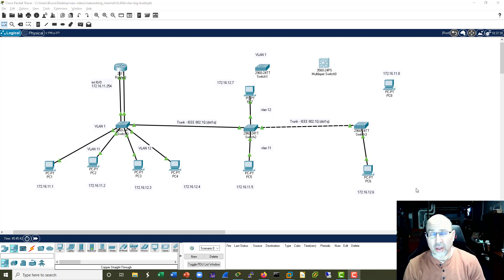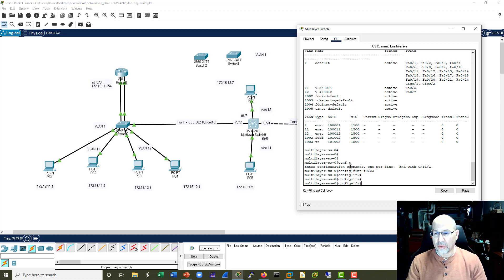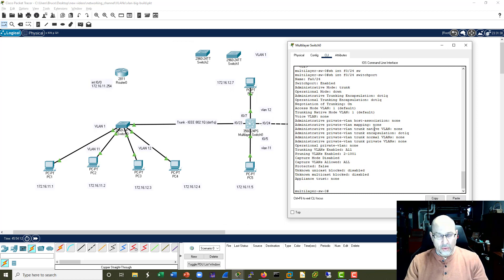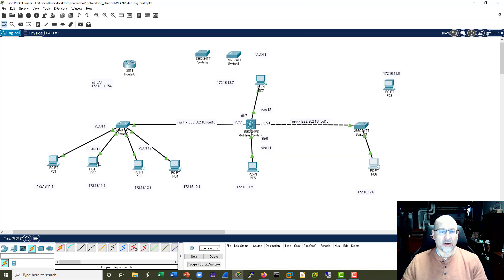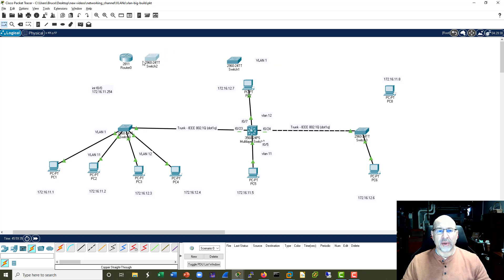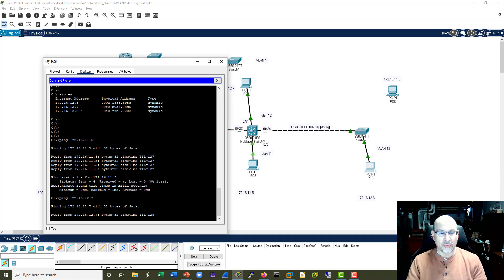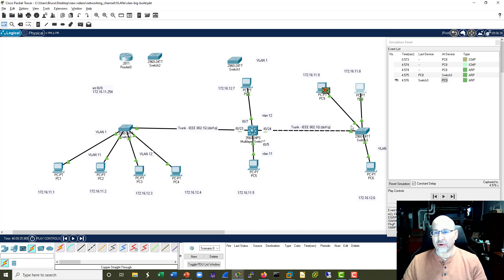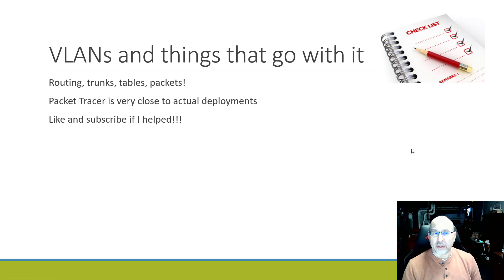VLANs, trunks, routing, pruning and tagging part 3 of 3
Part 3 of 3: In this short video series I will take you through a standard routing and switching topology to multi-layer switching with trunks and pruning. Along the way I will explain everything that is going on with Packet Tracer and the encapsulation.

For more VLAN content on the channel:

VLAN and trunk build series part 3 (current video)